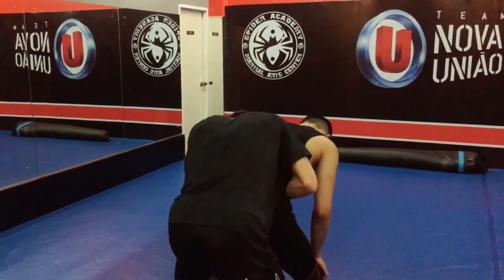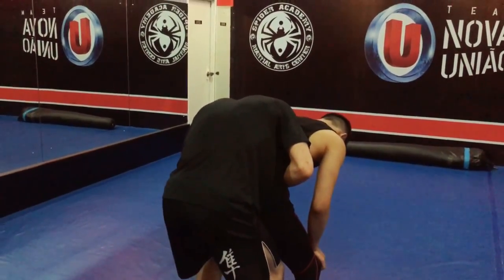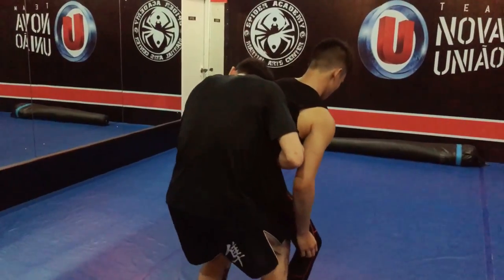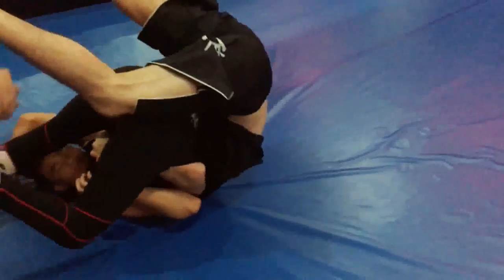Young fighter wrong question with Dagi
During a Corvos seminar in Endonesia MMA fighter from Nova Uniao Jakarta asks Saygid Guseyn Arslanaliev about suplex.